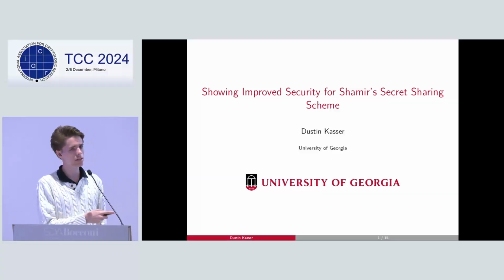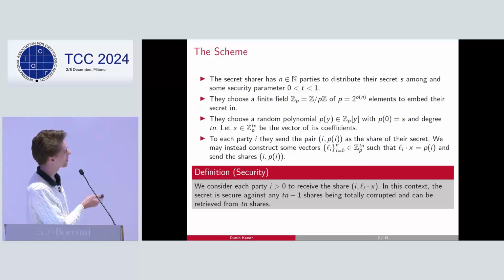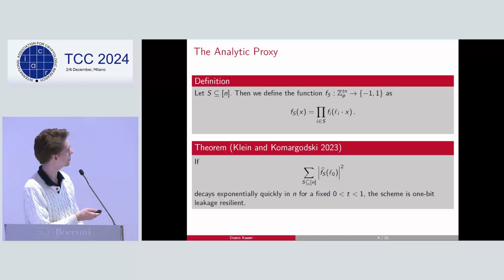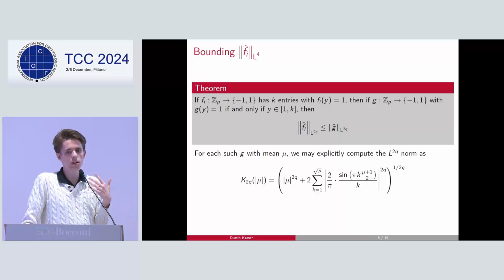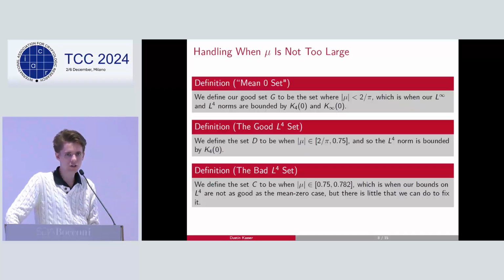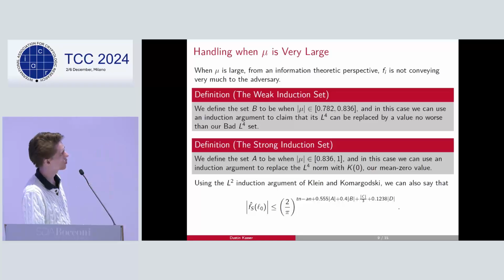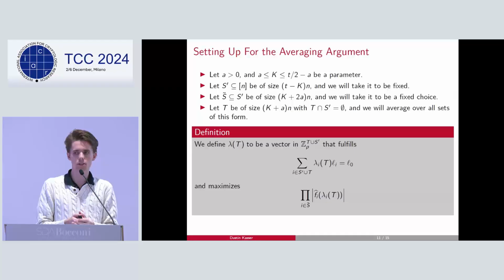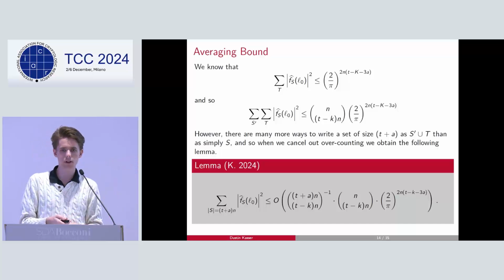Information-Theoretic Crypto - talk 3/5 (TCC 2024)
Information-Theoretic Crypto is a session presented at TCC 2024 and chaired by Pierre Meyer. This is the third of five talks.